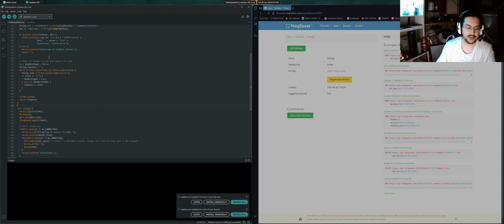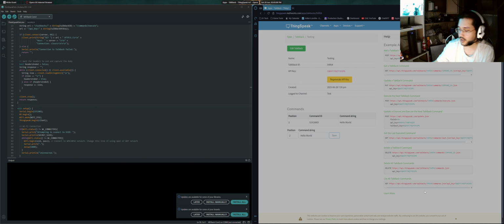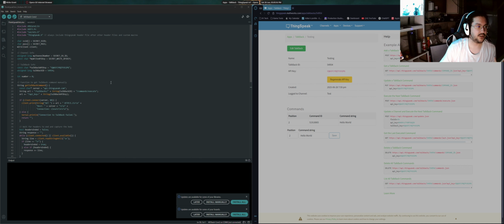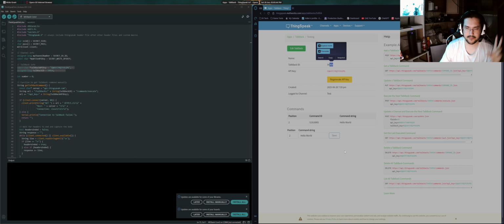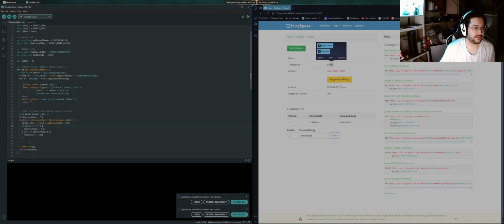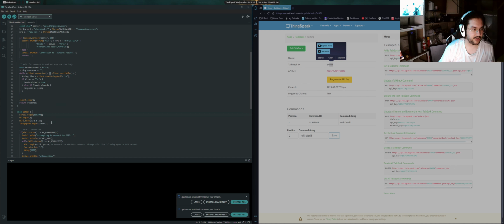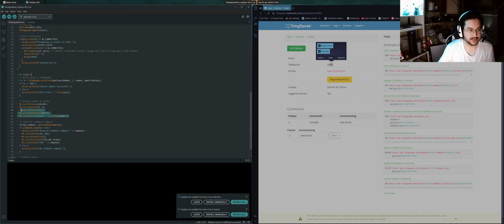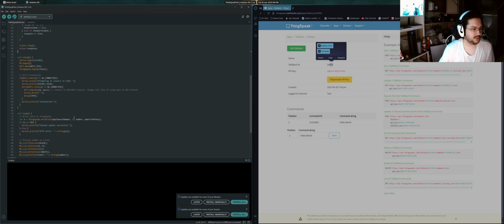Lab 7.1: Using Thingspeak API to collect and visualize data - CSC:230 - NSG